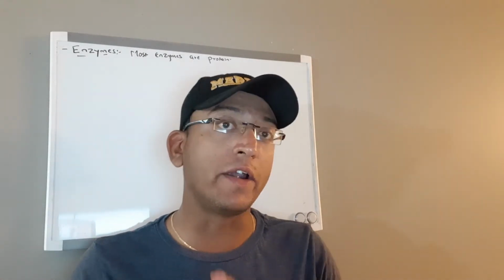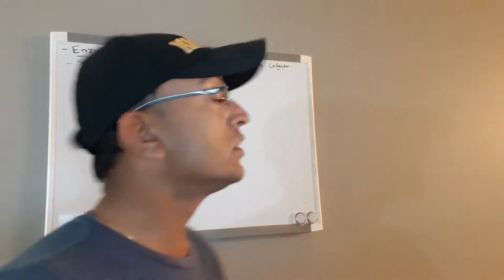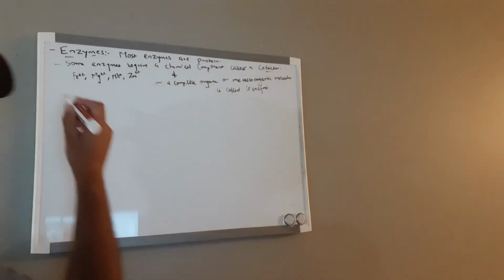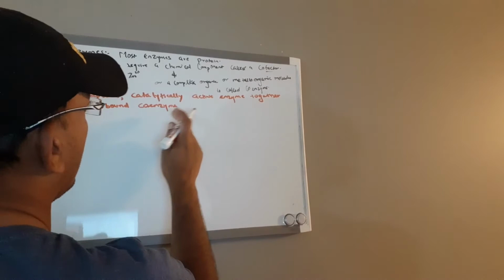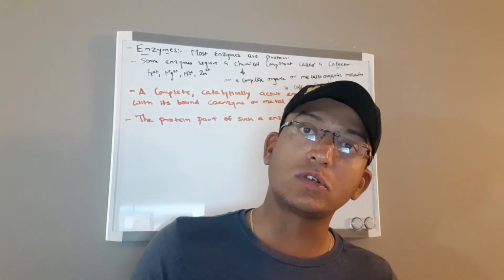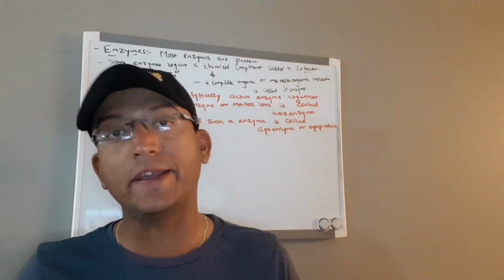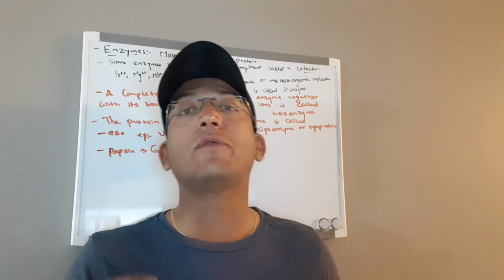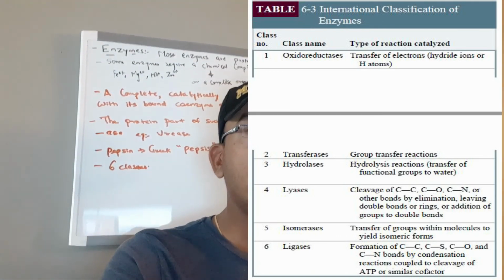Protein Functions: Introduction of Enzymes | How enzymes are named?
Introduction to Enzymes. Why enzymes are important? How enzymes are named and the history of enzymes.